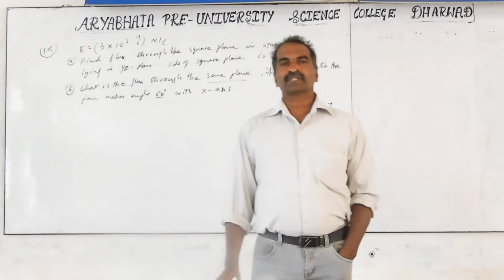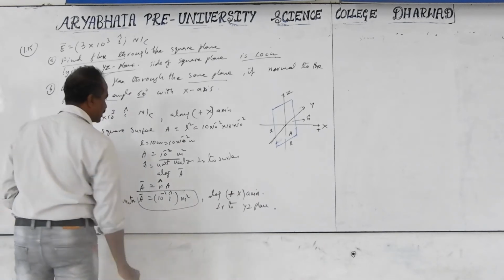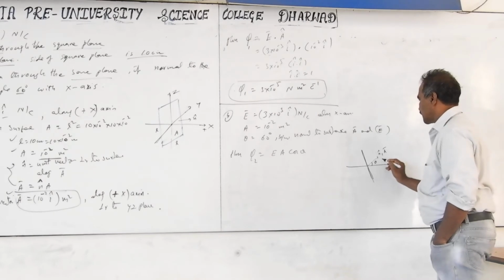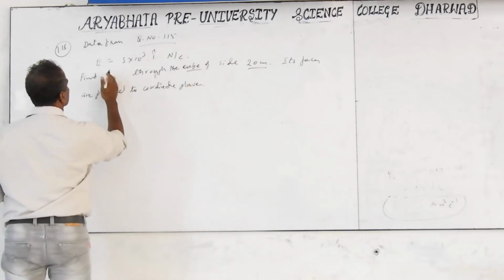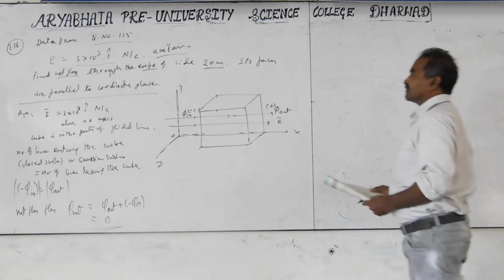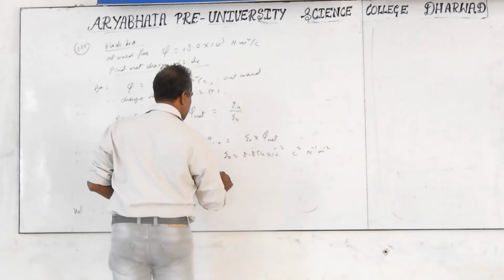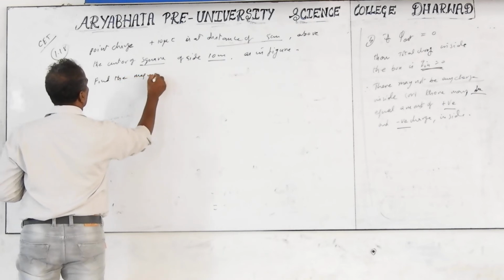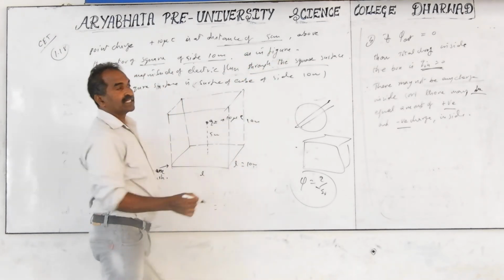Konnurs Aryabhata theory classes ELECTRIC CHARGE AND FIELD part 45 Prof Shankar Sir